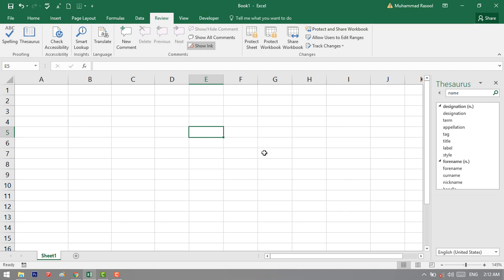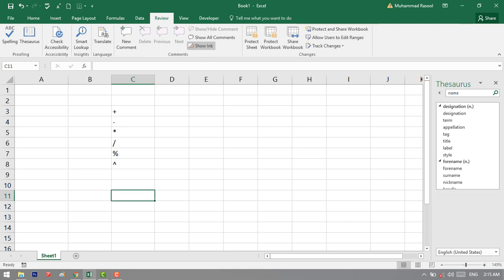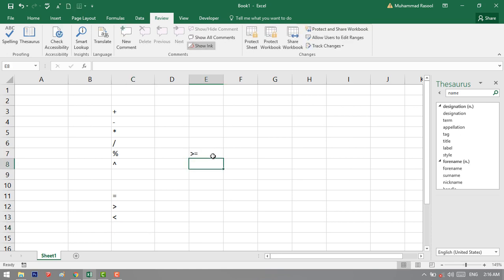Arithmetic operators excel U3E1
The Arithmetic operators are:
 + Plus Sign – Adds values
 – Minus Sign – Subtracts values
 * Asterisk – Multiplies values
 / Forward slash – Divides values
 % Percent sign – Finds the percentage of a value
 ^ Caret – Exponentiation – Finds the exponential value
The Comparison operators are:
 = Equals sign – Equates values
 Greater than sign – Indicates that one value is greater than the other
  Less than sign – Indicates that one value is less than the other
 = Greater than or equal to – Indicates that one value is greater than or equal
to the other
 = Less than or equal to – Indicates that one value is less than or equal to the
other
  Not Equal – Indicates that values are not equal
Text concatenation allows you to combine text from different cells into a single piece of
text. The operator is the & sign.
The reference operators combine a range of cells to use together in an operation. The
reference operators are:
 : Colon – A Range operator that produces a reference to all of the cells
between the references on either side of the colon
 , Comma – A Union operator that combines multiple range references
 Space – An intersection operator that returns a reference to the cells
common to the ranges in the formula

 excel is a complete free tutorial which is a part of college35 academy training series
 in this series, along with complete free excel tutorial we teach:
 photoshop,
 Camtasia,
 MS office,
AutoCAD,
 total station,
 primavera,
 staad